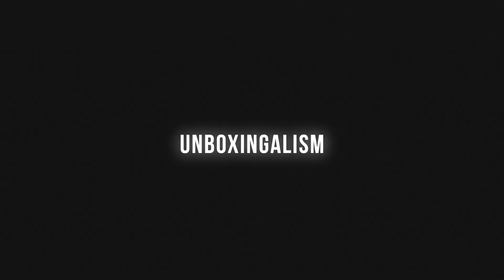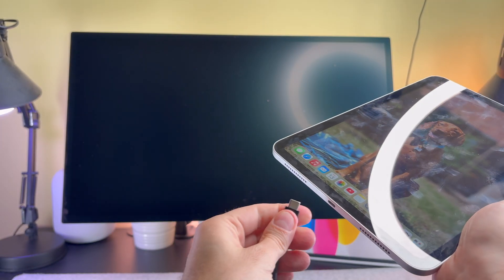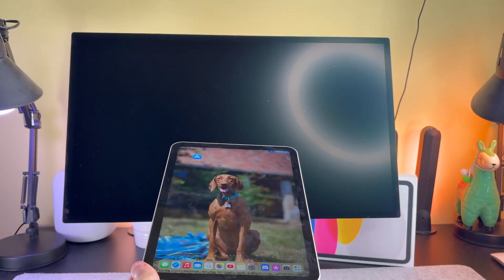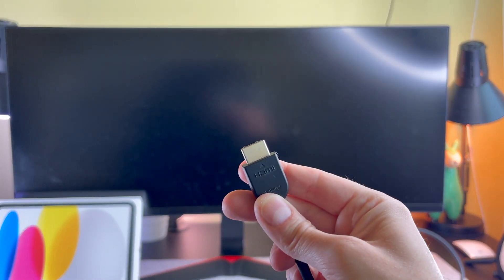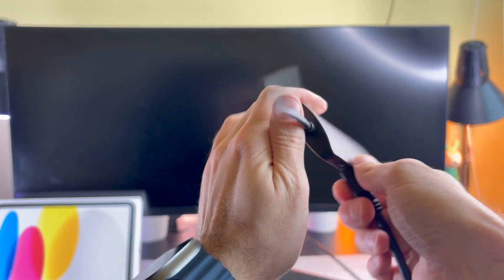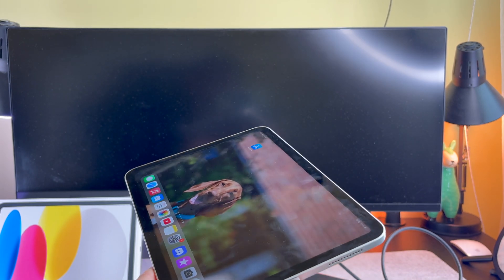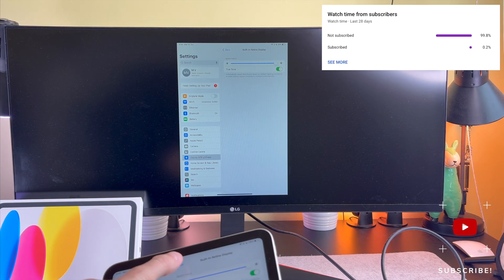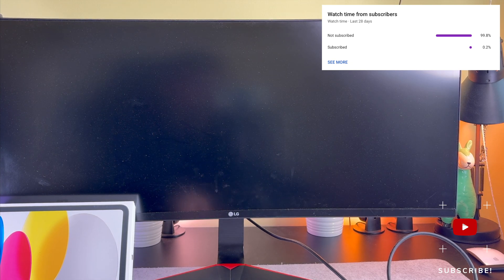How to connect an iPad 11th Generation to a Monitor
The How to connect an iPad 11th Generation to a Monitor video finally arrived to the channel!

00:00 - Intro
00:09 - Connect with usb-c
00:35 - Ultrawide monitor

I hope you will enjoy this iPad 11 connect with monitor and I hope you will learn something new.